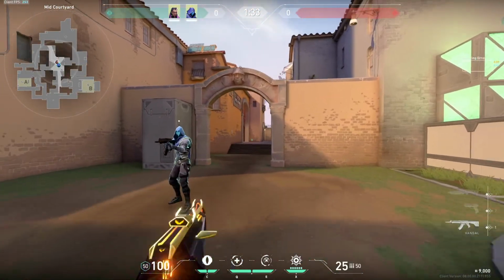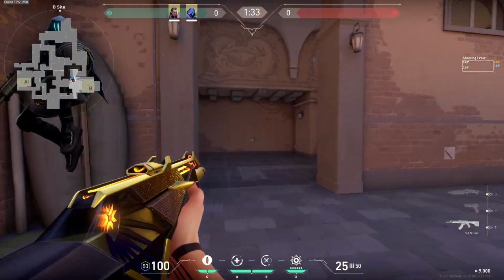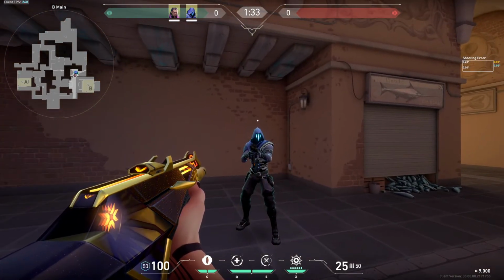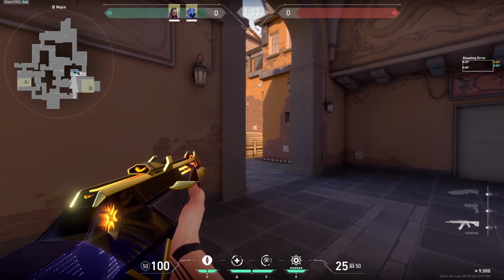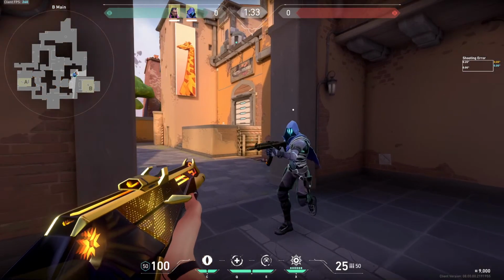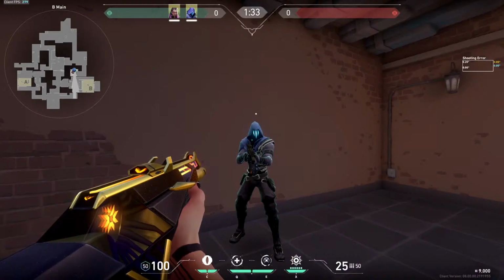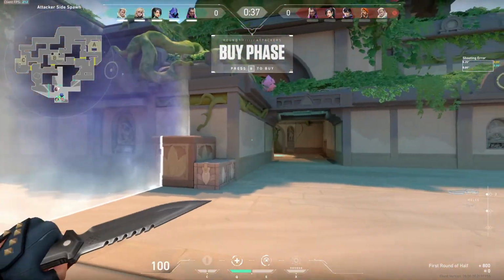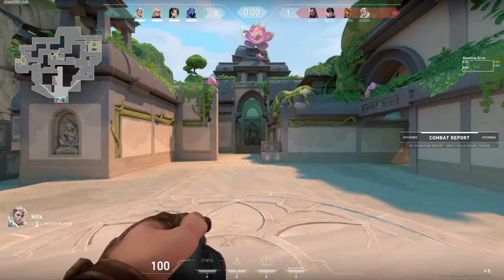Dont mind this stream